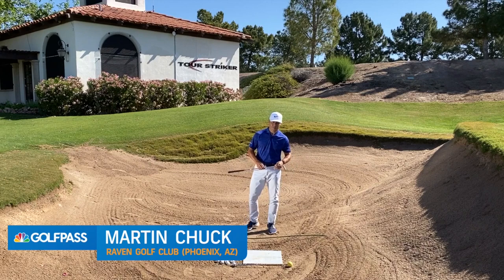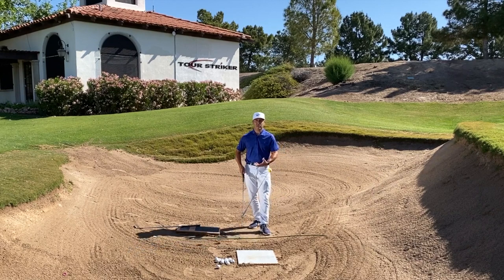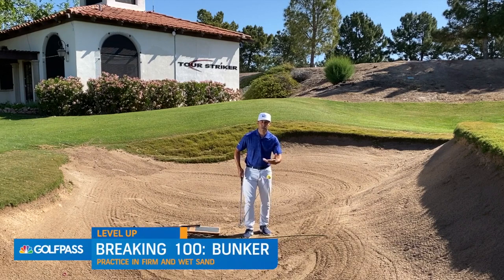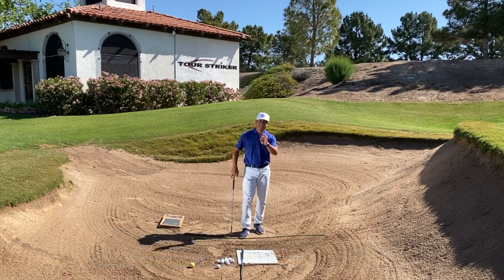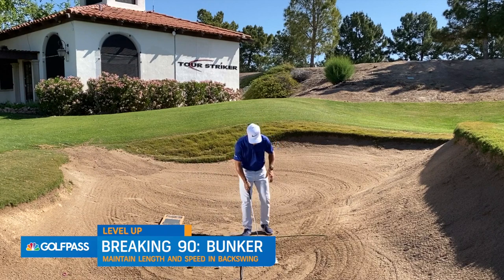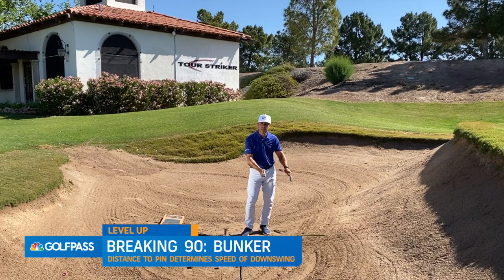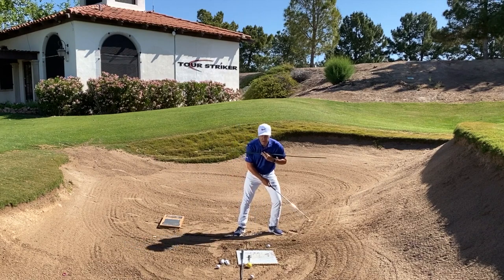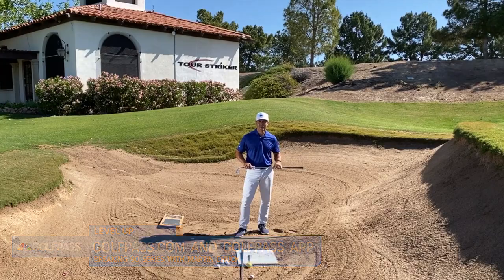Elevate Your Bunker Game to Lower Your Scores | GOLFPASS | Golf Channel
GOLFPASS coach Martin Chuck from Raven Golf Club in Phoenix, Arizona teaches his keys to help you master the greenside bunker shot, which is part of his “Level Up” series that helps three different levels of golfers. Learn the proper way to make perfect contact from the sand to break 100, the correct backswing and downswing techniques to break 90 and how to maintain high loft on the clubface to break 80.

Elevate Your Bunker Game to Lower Your Scores | Golf Channel